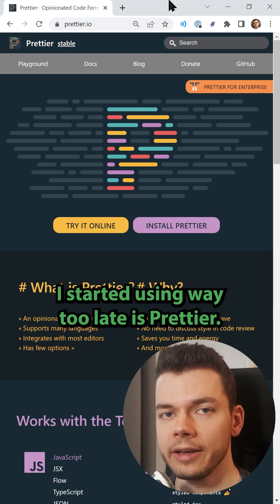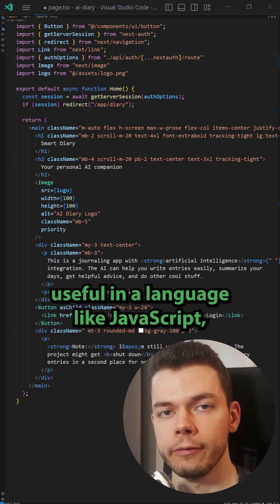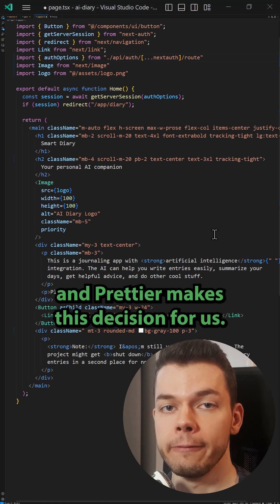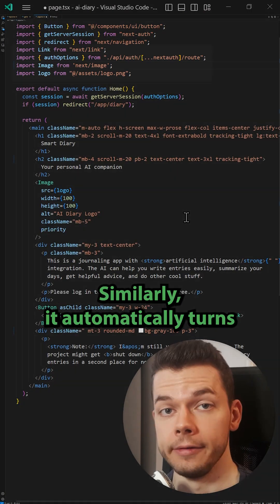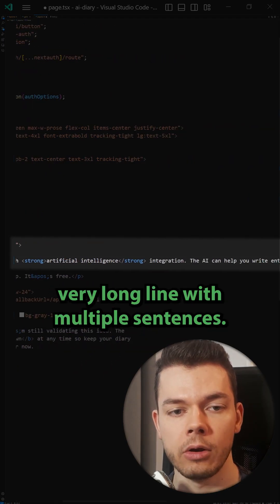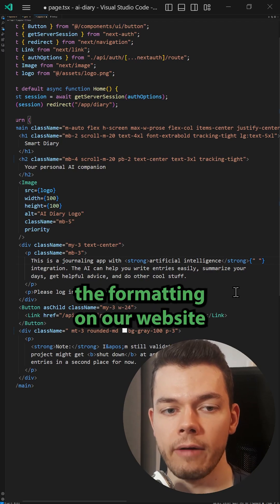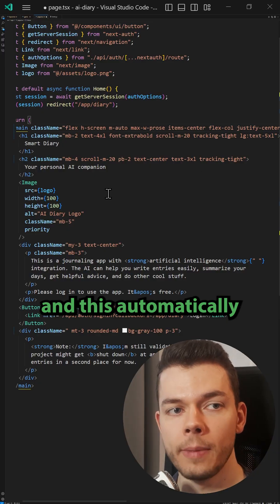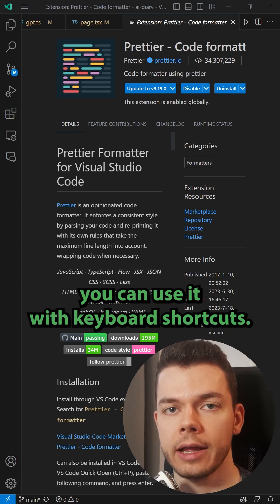Why Prettier for VS Code Is Amazing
Prettier is an opinionated code formatter that automatically sets semicolons, decides between single quotes and double quotes, breaks up large text blocks, and can even format Tailwind classes for you.